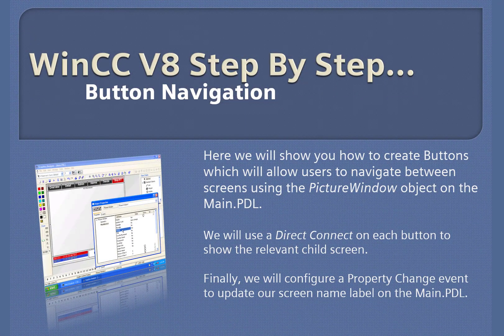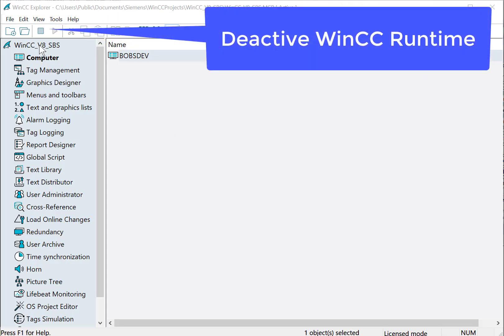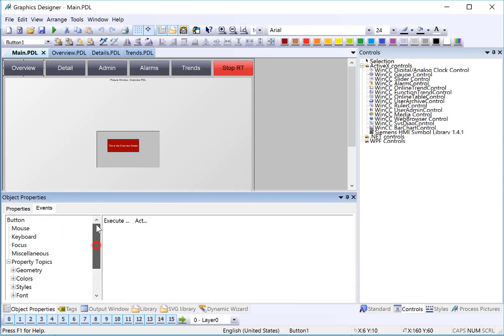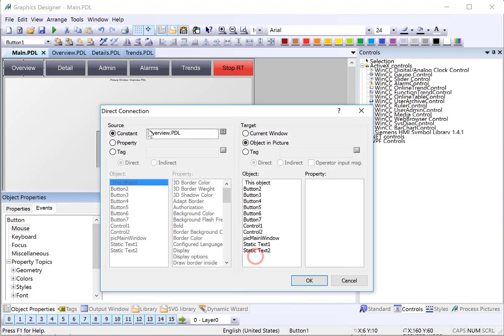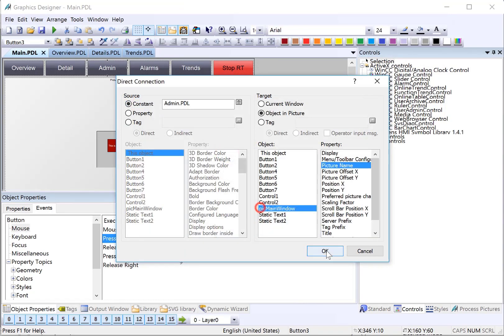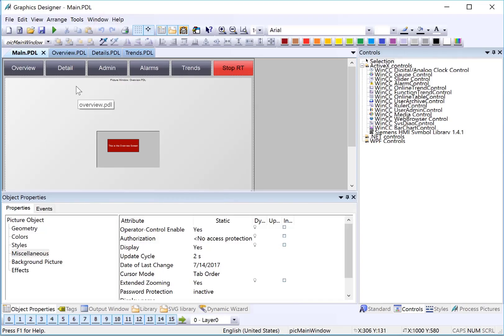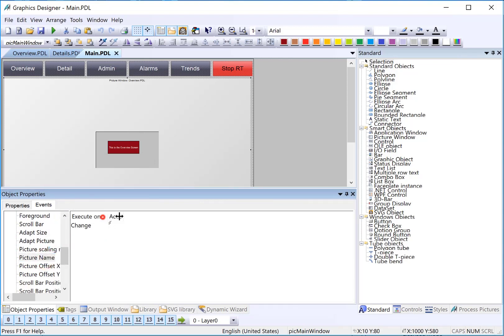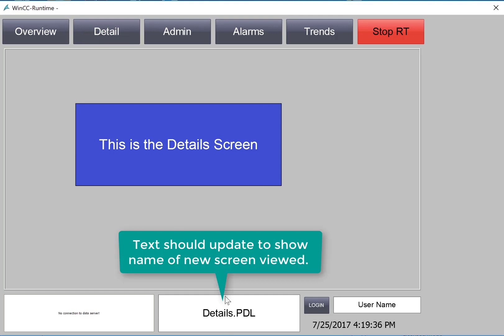WinCC v8.0 Step By Step 9: How To Change Screens using Buttons 🤩 Learn SCADA Programming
This video is # 9  in our WinCC v8.0 Step By Step series, a WinCC SCADA tutorial for beginners! Learn SCADA Programming  from the best! Learn to change WinCC Screens from a button. Here we show you how to add navigation buttons to the main screen, which change the picture shown by the Picture Window object. We will use Direct Connect to configure the navigate actions on the buttons in SIMATIC WinCC v8 Graphics Designer.
00:00 Introduction
00:28 configure PictureWindow object
00:46 default PictureWindow to show Overview.PDL
01:09 set Runtime Window to adapt size
01:33 set runtime window attributes
02:18 configure button to change screen
02:36 change PictureWindow name
02:58 Open Button Click Event
03:11 Direct Connect dialog
03:29 Set picture you want to show
03:41 Set Direct Connect target
04:17 Configure remaining buttons
05:38 Test navigation in runtime
06:01 Set PictureWindow to adapt Screen Size
06:39 Show current picture name in text label
07:09 The ChangePictureName event
07:34 fire direct connection on ChangePicture event
07:59 Set text label as target